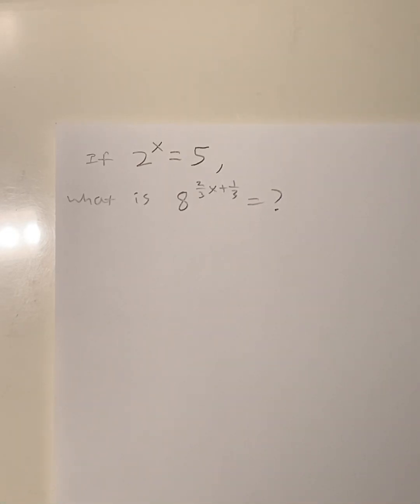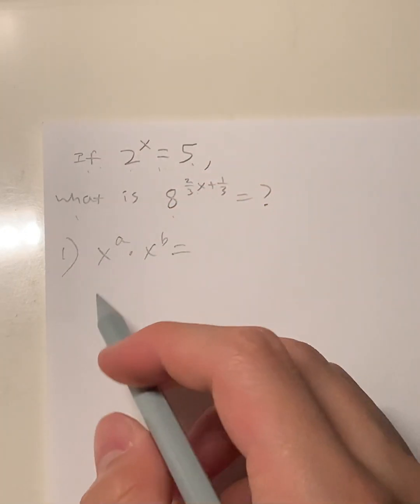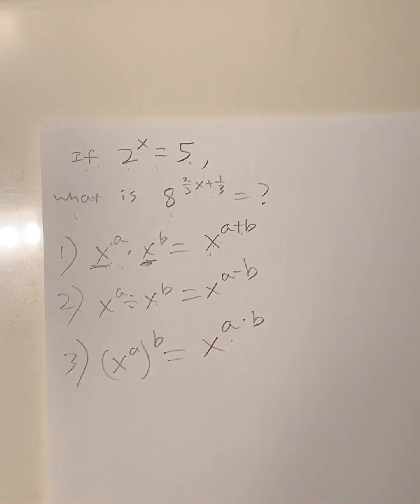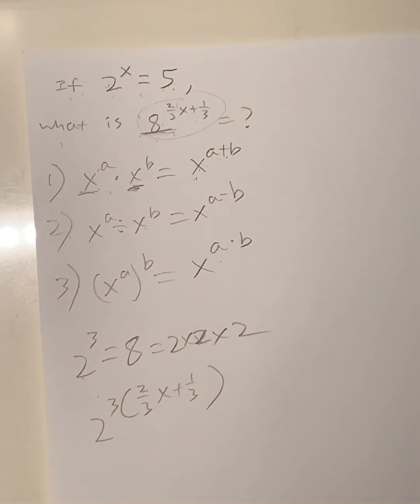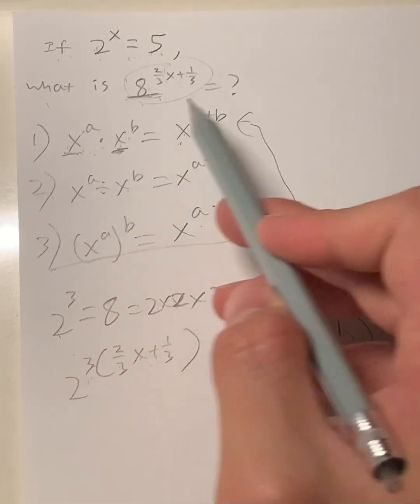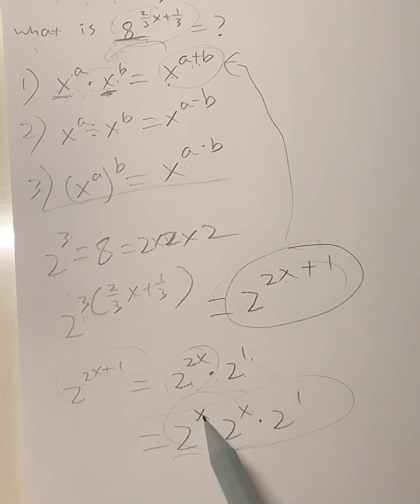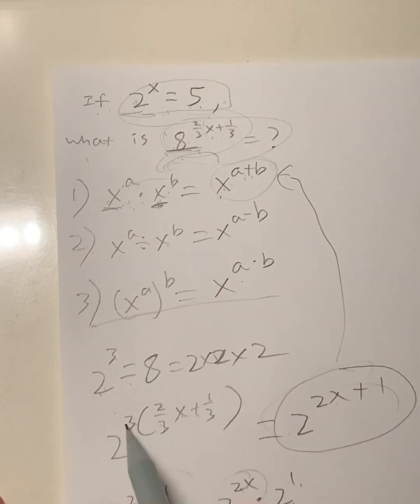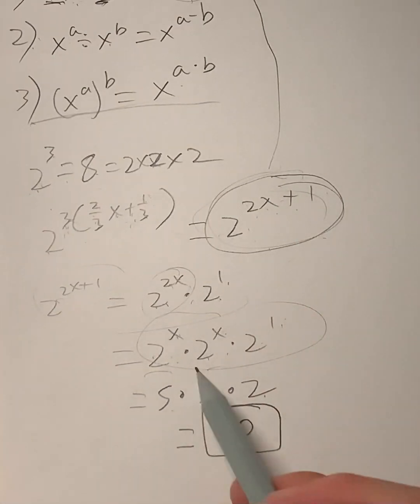IMPOSSIBLE MATH QUESTION #1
Can you do this famous question from the Harvard entrance exam